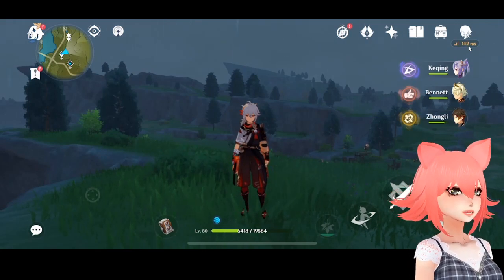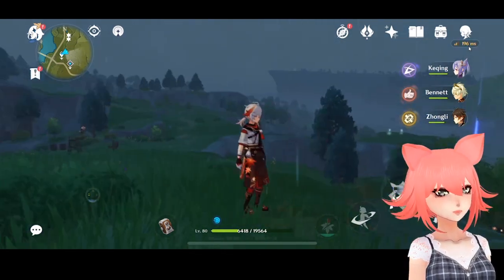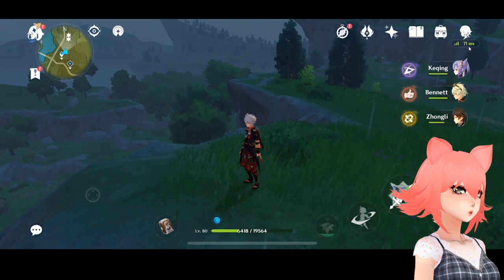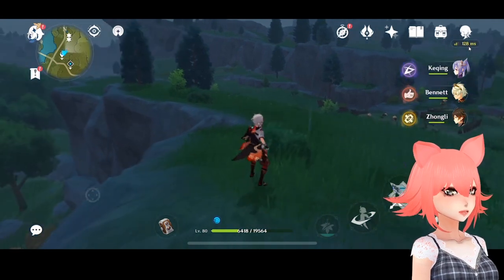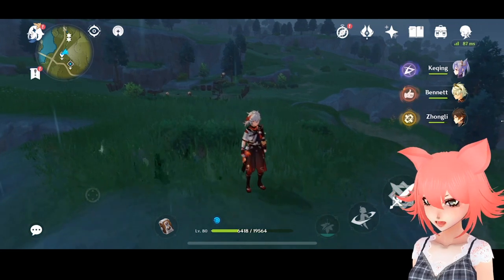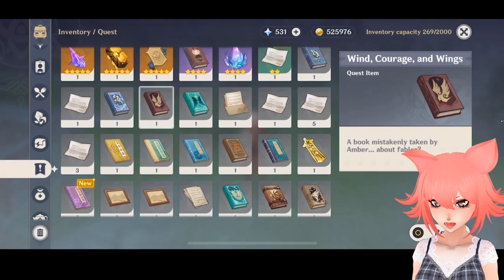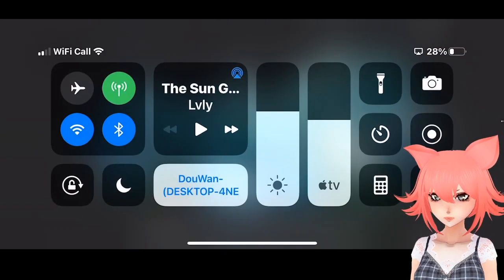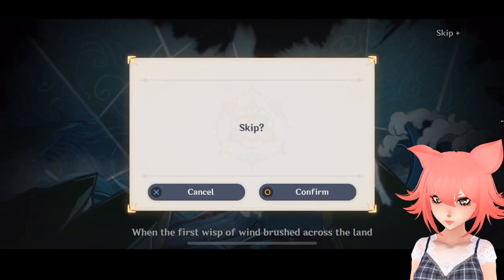How to play music while on Genshin Impact mobile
Hey guys, into days video I am going to be showing you how to play music while playing on Genshin Impact mobile!

Hey guys it's Emmie here! Hope you all are having a good day and if you have time, maybe you could check out my social medias? Thanks! Have an amazing day Emmie :)